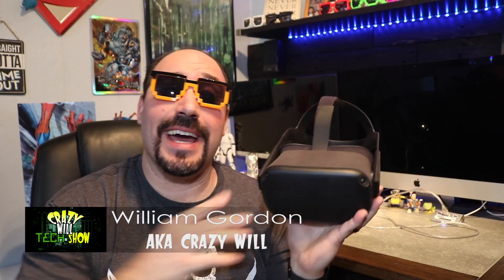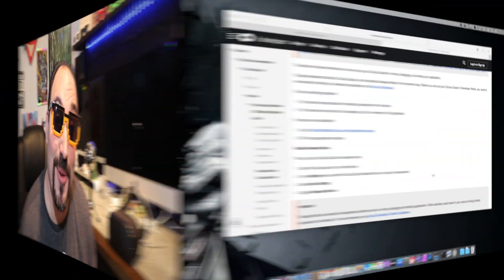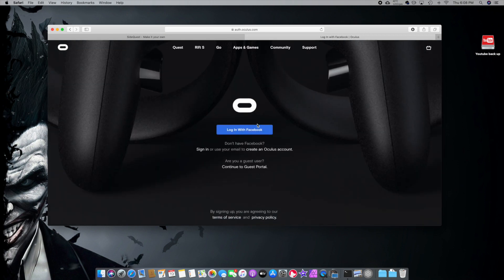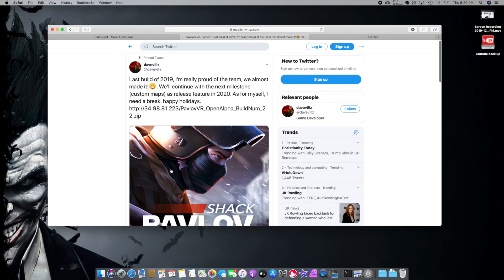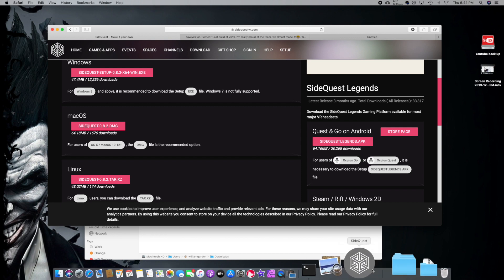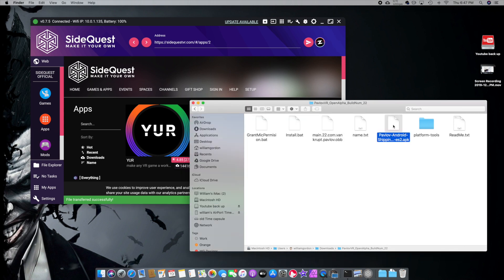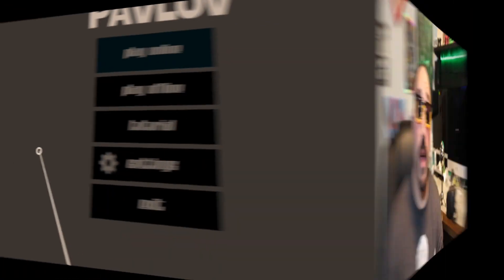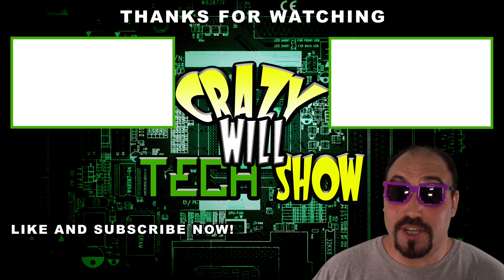How to install Pavlov VR On Oculus Quest using a Mac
On this episode of Crazy Will Tech Show, I show you how to install Pavlov VR On Oculus Quest using a Mac. I've been playing Pavlov VR on Oculus Quest since build seven. It just gets better and better each update. Pavlov is a first person shooter VR game. It’s amazing in my opinion. Hell,  it even has a zombie mode. So if your looking for VR call of duty type game for oculus quest this is it. I show you on the Mac where to download it, I set up developer mode so you can access quest files, and  how to install it with sidequest. Not to mention its free, so follow along with me and let’s play online together.